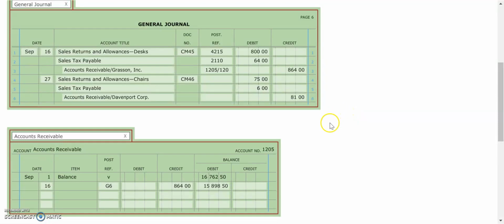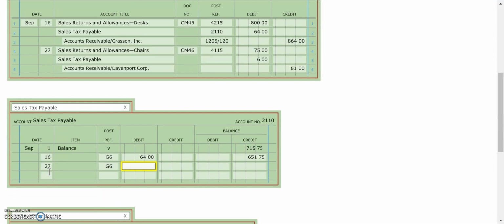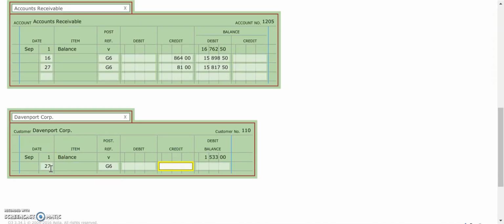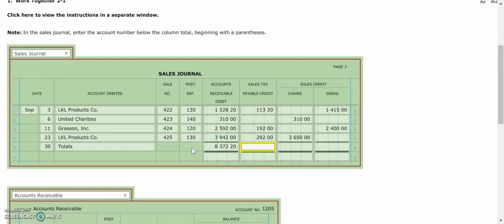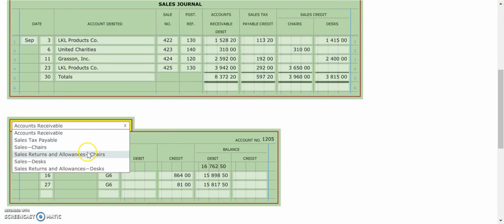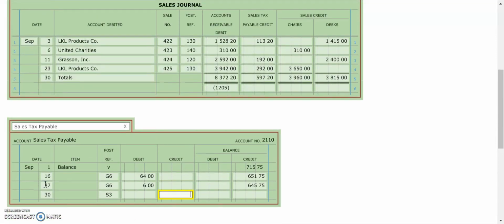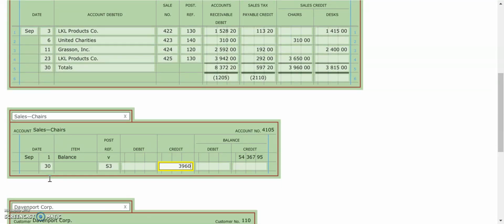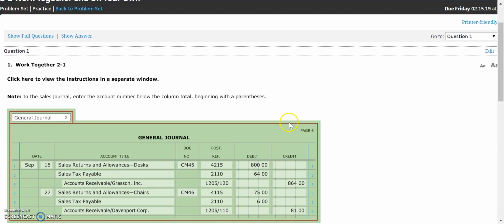Advanced Accounting 2-1 Work Together - Part 2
Accounting II
Departmental Sales and Sales Returns and Allowances